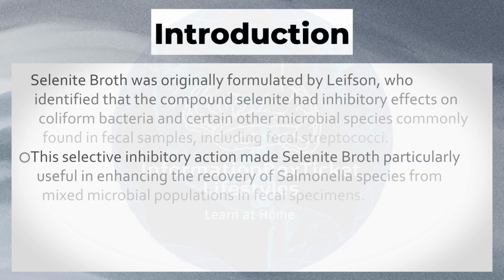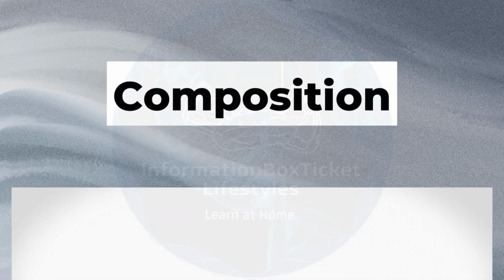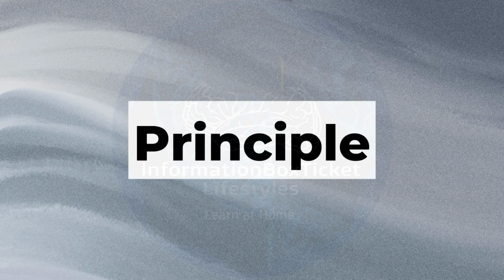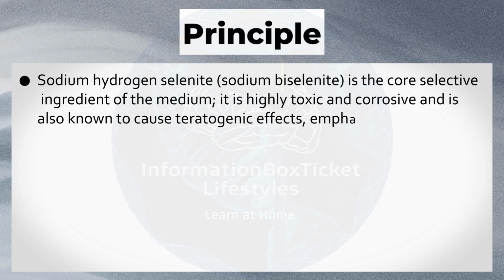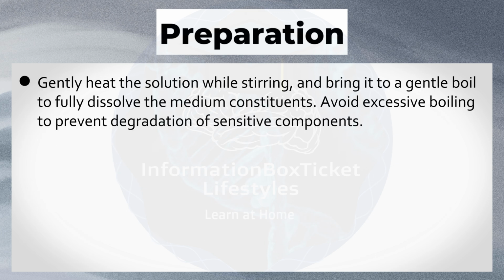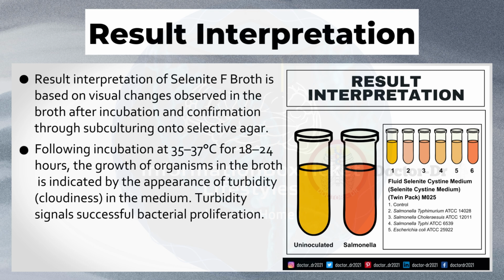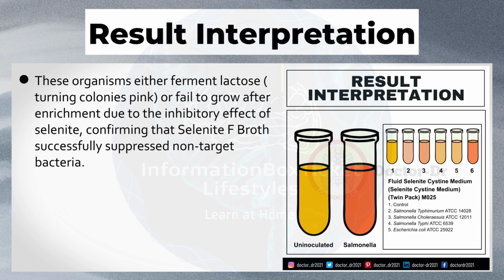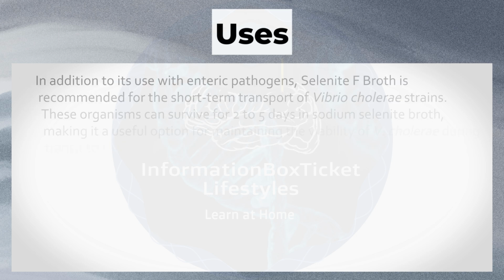Selenite F Broth Explained | Composition, Uses & Shigella Detection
In this video, we break down everything you need to know about Selenite F Broth—a vital enrichment medium used for isolating Salmonella and Shigella species from clinical and environmental samples. Learn about its composition, principle, how it's prepared, and how HiMedia’s Selenite F Broth is used in diagnostic labs. Ideal for microbiology students, lab professionals, and researchers.

✅ Topics covered:
- What is Selenite F Broth?
- Role of Sodium Hydrogen Selenite
- Media composition & preparation
- Its selective action against coliforms
- Uses in isolating Shigella and Salmonella
- Why NOT to autoclave it
- Limitations and safety precautions

⏱️ Timestamps
00:40 – Introduction
02:55 – Composition of Selenite F Medium
04:36 – Principle of Action
07:17 – Media Preparation (Why Not Autoclave)
09:20 – Result Interpretation
11:44 – Uses
13:15 – Limitations